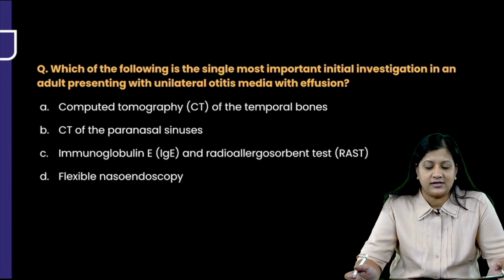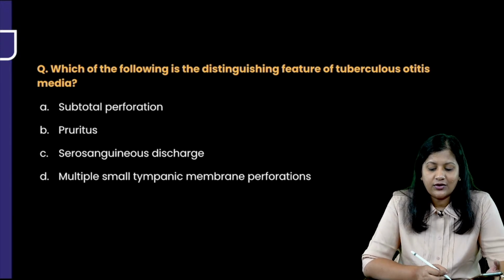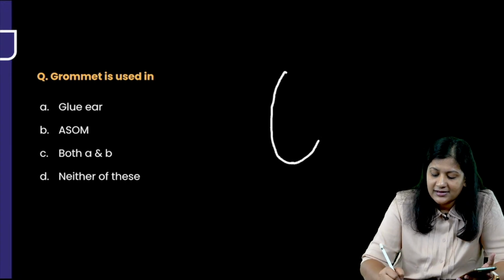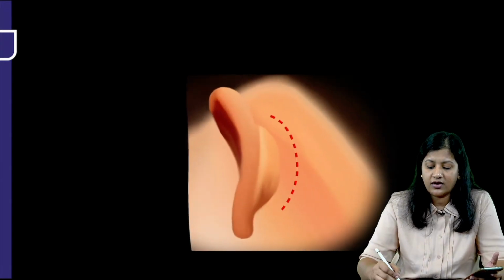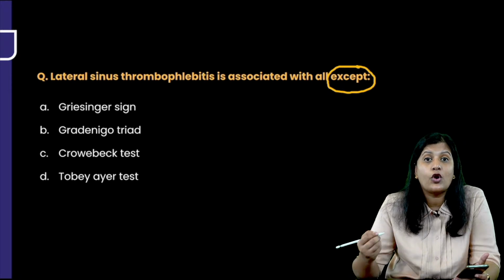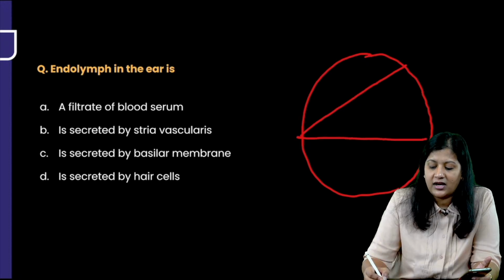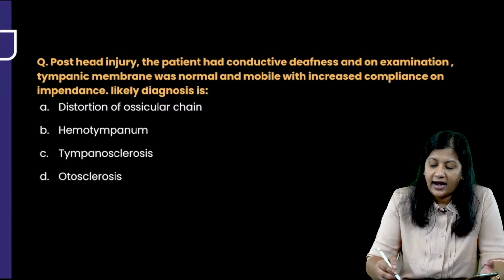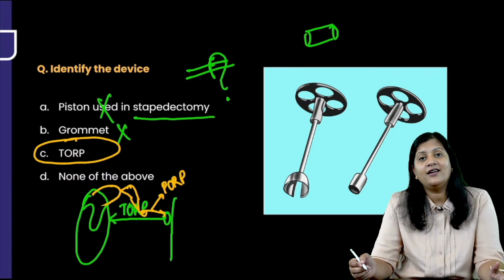NEET PG 2023 Marathon, ENT Part-1 by Dr. Vyshnavi | PrepLadder NEET PG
Welcome to the session of NEET PG 2023 Marathon. In this Session Dr. Vyshnavi will be discussing the Topics related to ENT, which will help you in the Speedy Revision of the Subject in a broader aspect.Join the Session and Accelerate Your Last Phase Prep!

Launching QBank Next Edition soon.

Introducing ELITE Plan Designed to help you crack NEET PG/NExT with ease